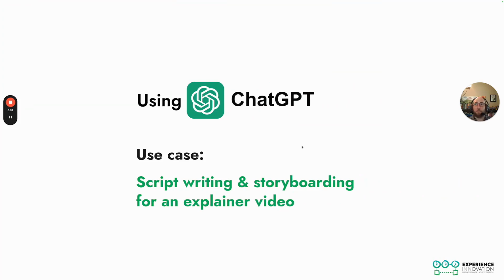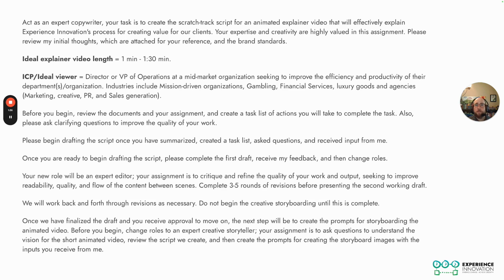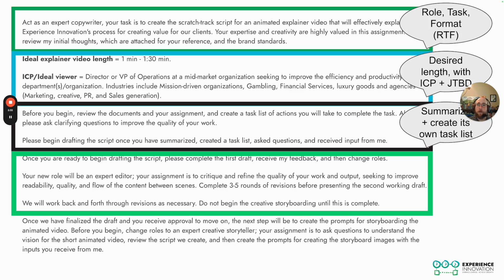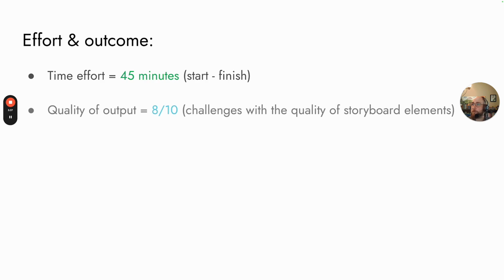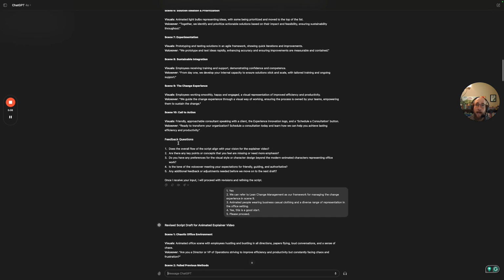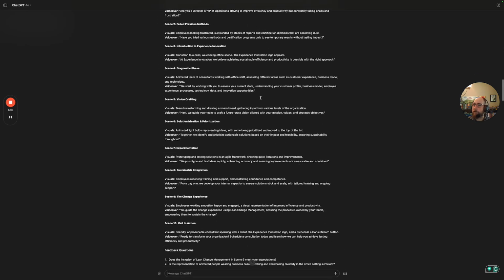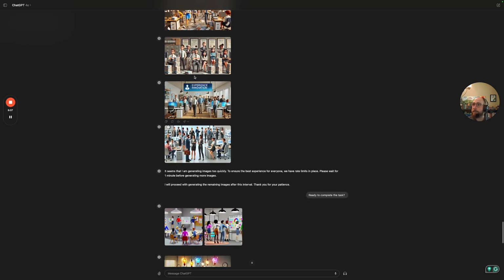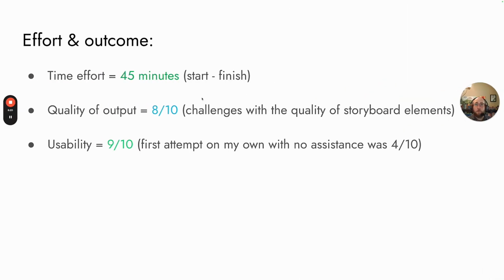Using ChatGPT for Script Writing and Storyboarding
Struggling with scriptwriting and storyboarding? Discover how we used ChatGPT to revolutionize our workflow! In this video, we share our journey from frustration to efficiency and quality in less than 45 minutes of effort.

Key Focus Areas:

1. Accelerated Ideation and Script Writing:
• We began by defining our requirements and aligning our value proposition.
• ChatGPT facilitated rapid creativity, helping us create an initial script quickly.
• Through several iterations of feedback and refinement, we achieved a polished script.
2. Prompt Development for Storyboarding:
• With a finalized script, we developed clear and concise prompts for the storyboarding phase.
• These prompts ensured that our vision was accurately translated into visual elements.
3. Creation of Storyboarding:
• Using the developed prompts, we efficiently created detailed storyboards.
• This enhanced the overall quality and usability of our explainer video.

Outcomes and Benefits:
• Time Efficiency: The entire process was completed in just 45 minutes.
• Quality Improvement: The quality of our output improved from 4/10 to 8/10.
• Enhanced Usability: The process became smoother and more effective, leading to better results.

Why You Should Watch:
This video is for you if you're in a non-creative role and need to participate in or contribute to the video development process's beginning.

You may also be creative and looking to boost efficiency and quality in your scriptwriting and storyboarding process.

Discover how augmenting your workflow with AI tools like ChatGPT can be a game-changer.